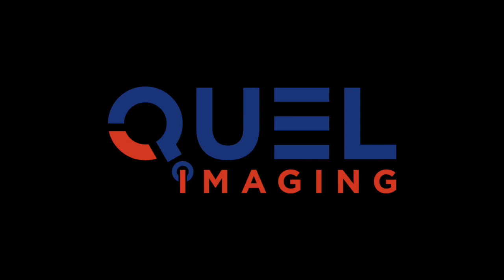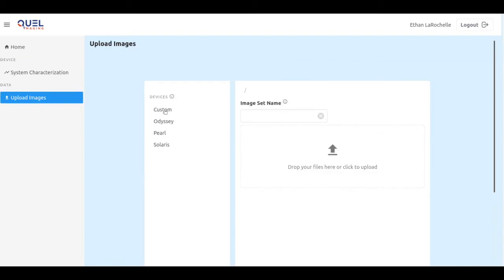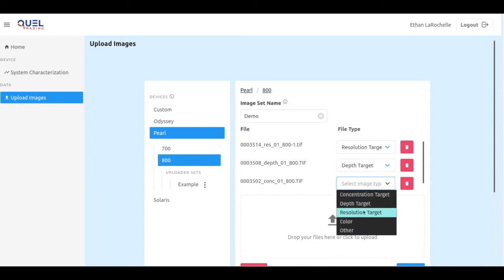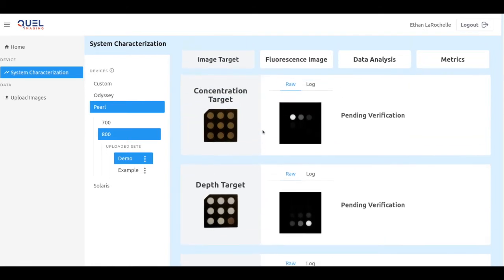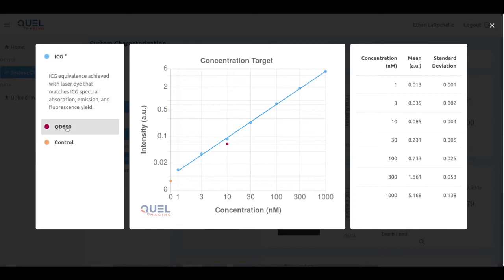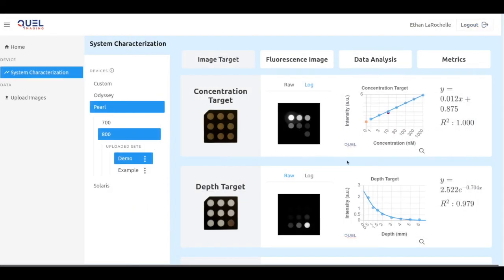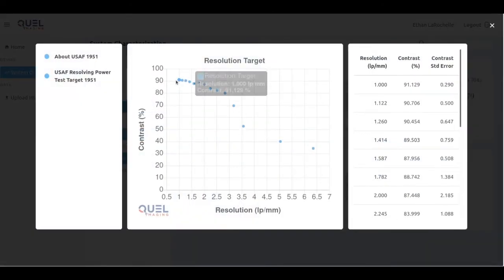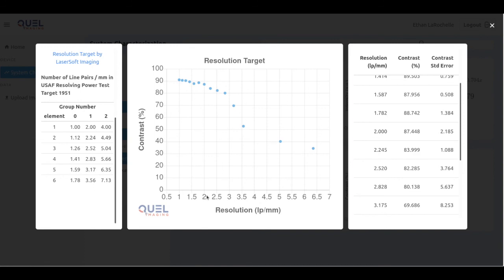Introducing the QUEL Imaging FGS Portal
QUEL Imaging has created an image analysis portal for our line of ICG-equivalent fluorescent reference targets. This portal allows organizations to create user accounts to upload fluorescence imaging data, which are then automatically analyzed. Check out this brief introduction with our CEO, Ethan LaRochelle.
This service is currently free for our Beta testers and is designed to provide system developers and researchers a time-efficient way to quantify performance metrics.